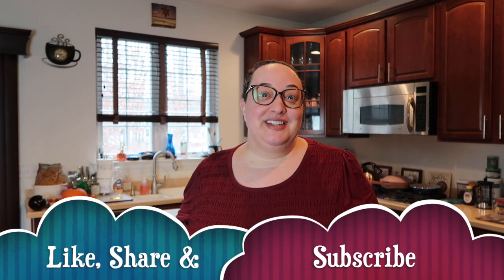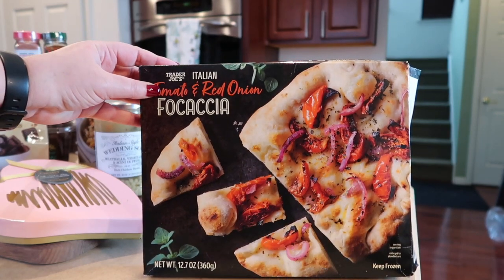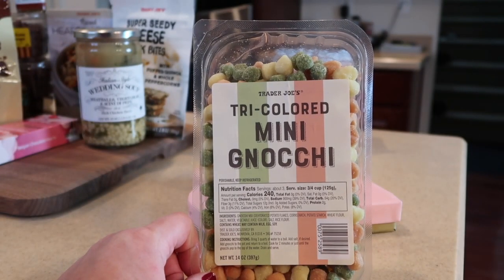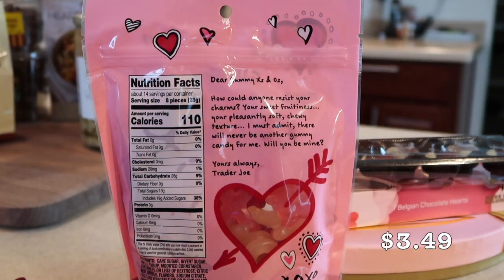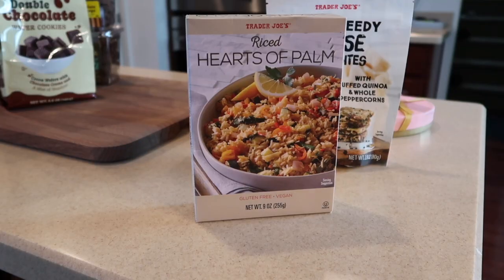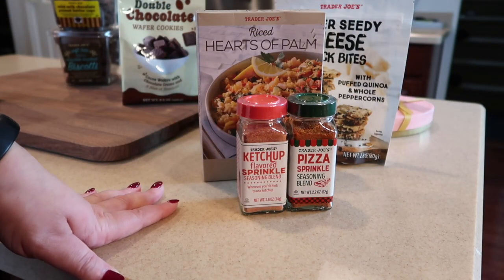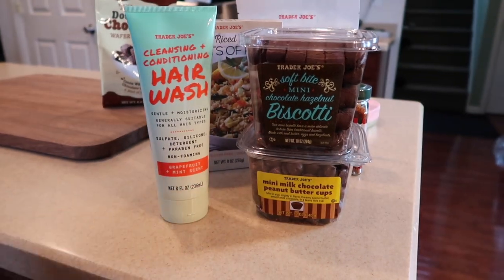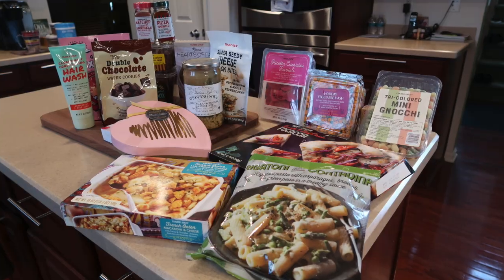Trader Joe's Haul January 2023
Happy 2023 everyone and welcome back to the channel for another year of Trader Joe's Hauls. I am looking forward to all the TJ's has to offer this year. As always this is just a small sampling of what is in store. We only buy items we like or are interested in. If you are looking for an all encompassing review on all new items, this is not the channel for you.